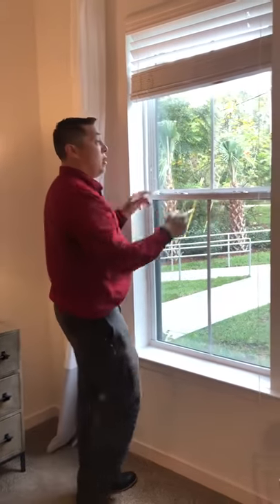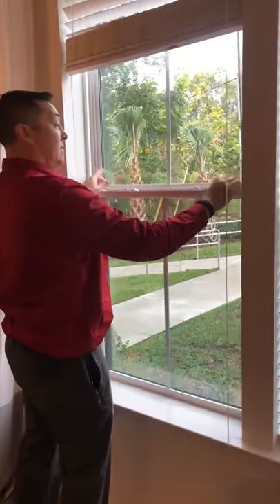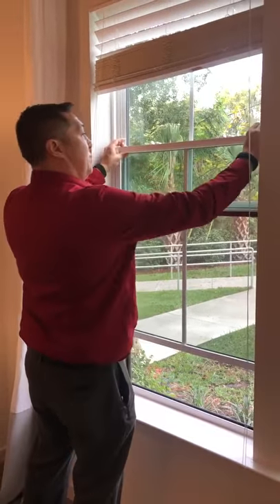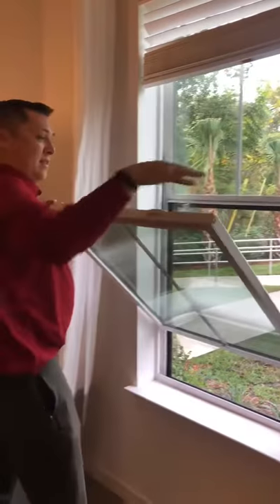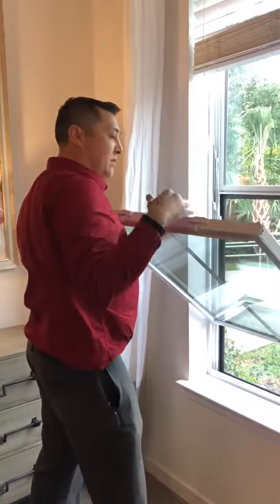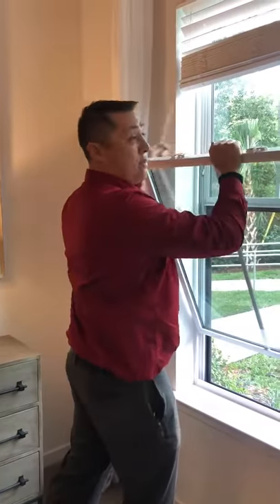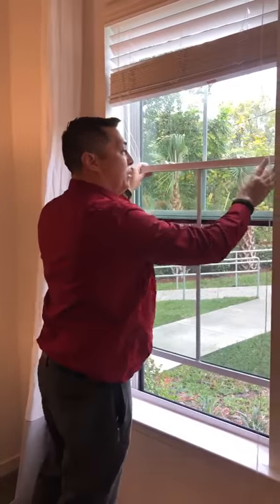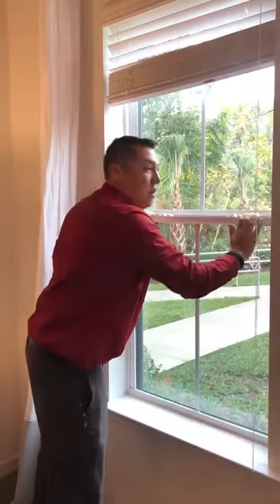Easy clean windows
How to clean your windows from the inside.